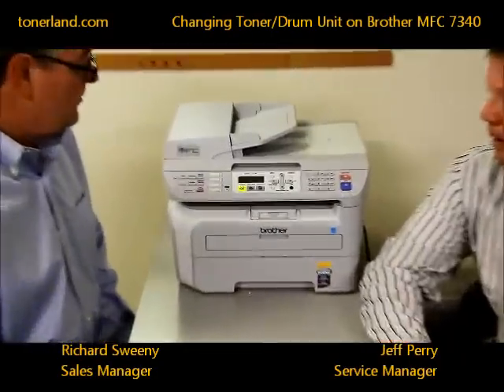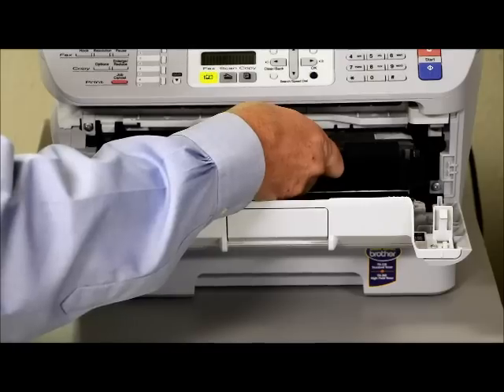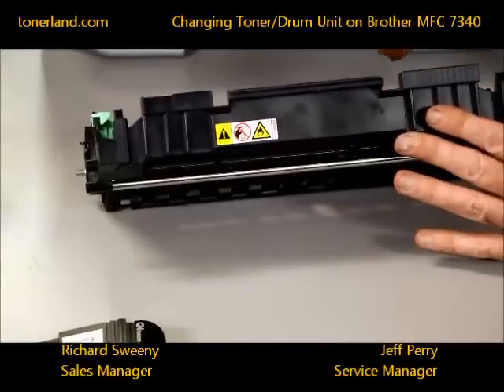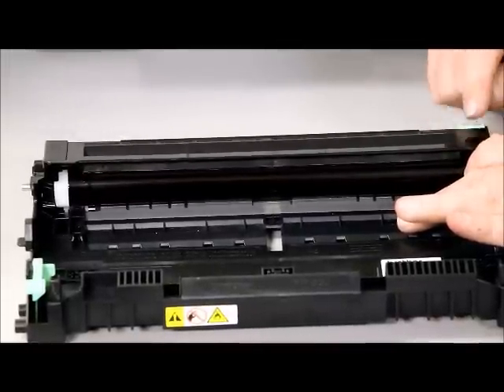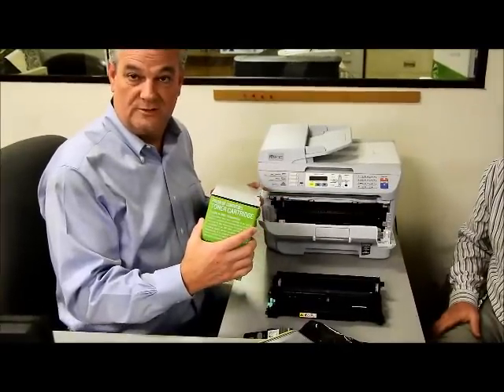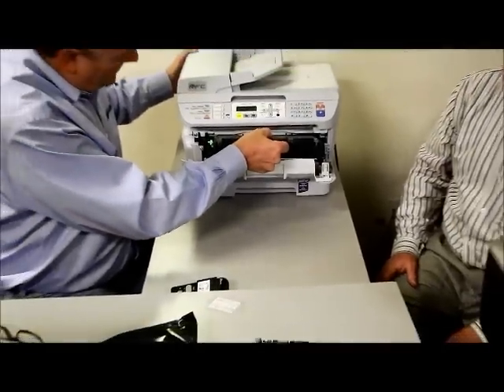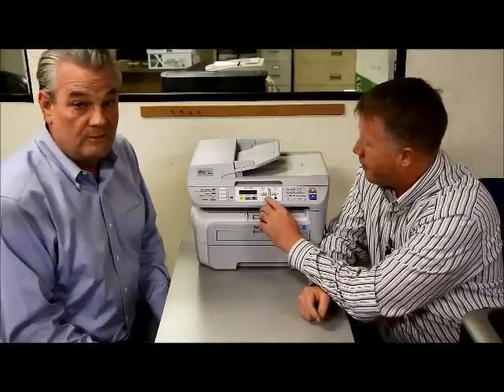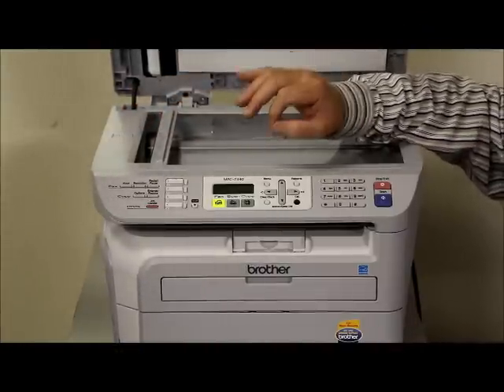Brother MFC 7340 - How To Change Your Toner/Drum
show you how to change your toner and drum cartridges on the Brother printer model MFC 7340. Find low-cost compatible and OEM products for your Brother MFC 7340